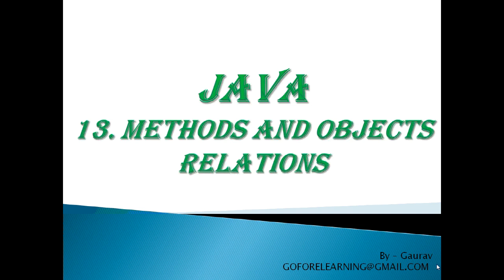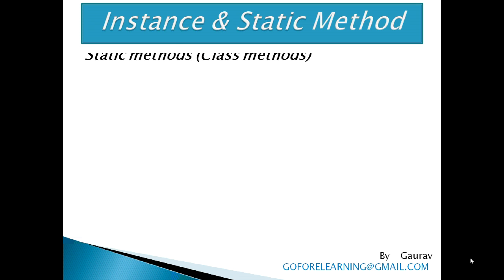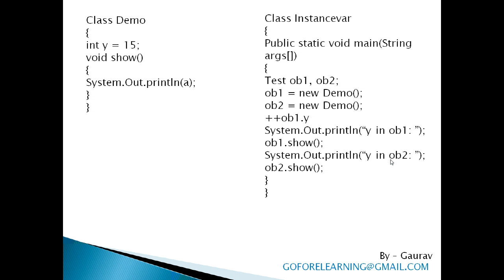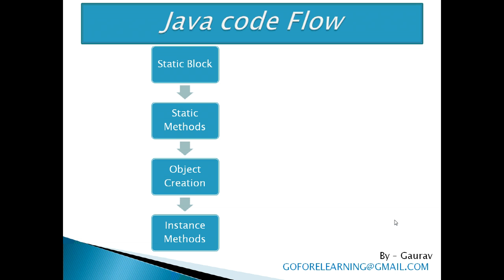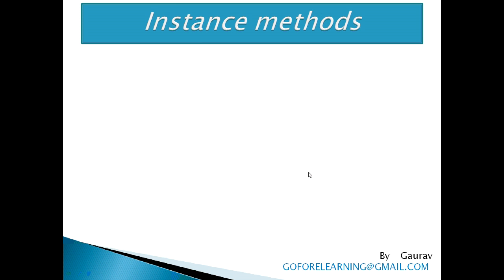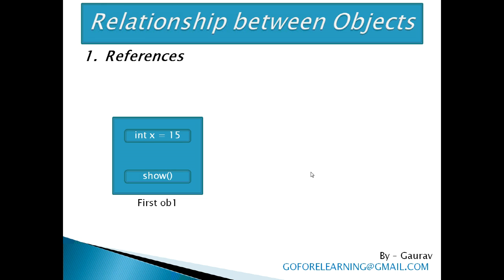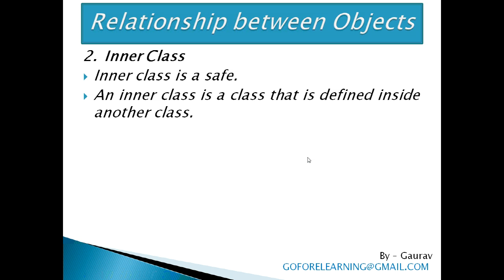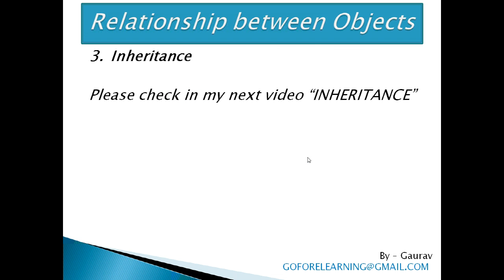METHODS AND OBJECTS RELATIONS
Java For Beginners :
Quick and easy way to learn about METHODS AND OBJECTS RELATIONS.

1) METHODS
2) Method Header/Method Prototype
3) Method Body
4) Instance & Static Method
5) Java code Flow
6) Keyword this
7) Instance methods
8) Passing Primitive Data Types and Objects to Methods
9) Relationship between Objects